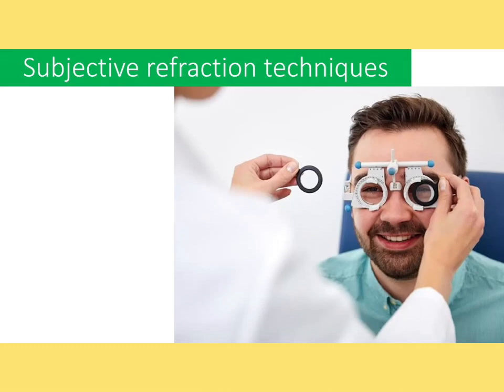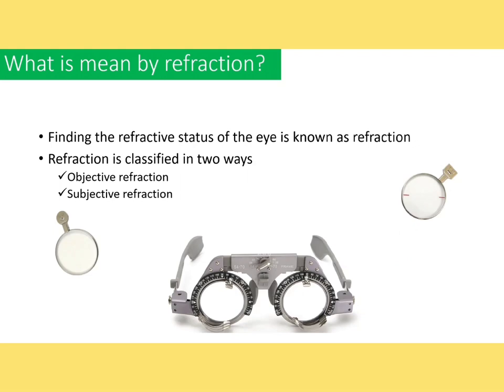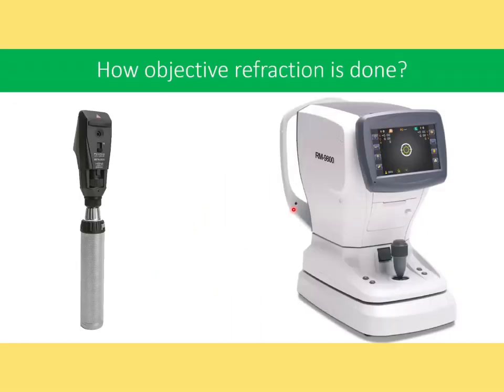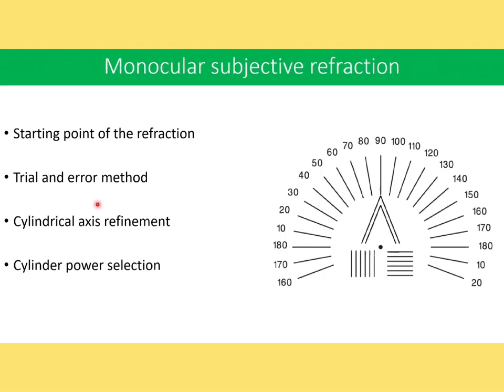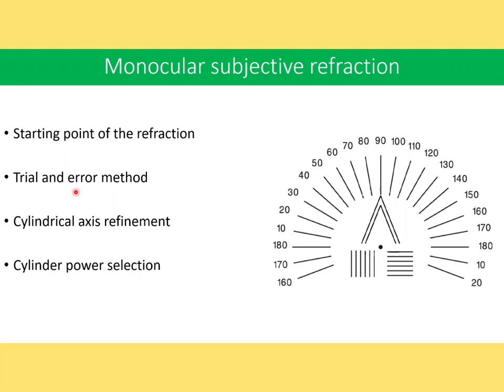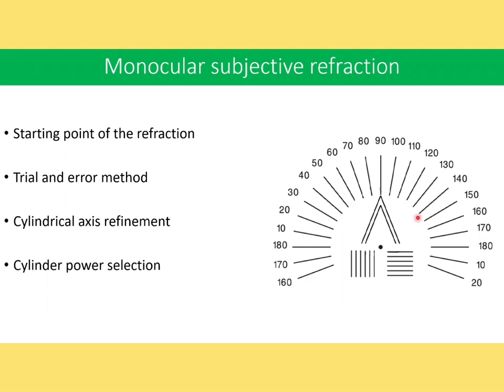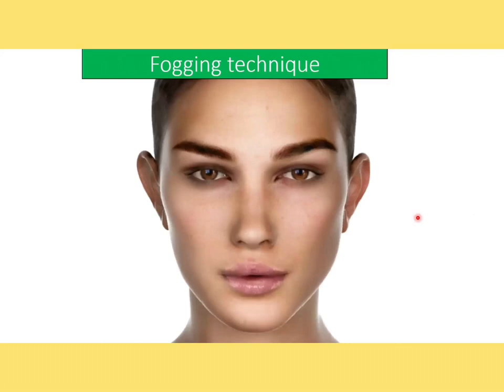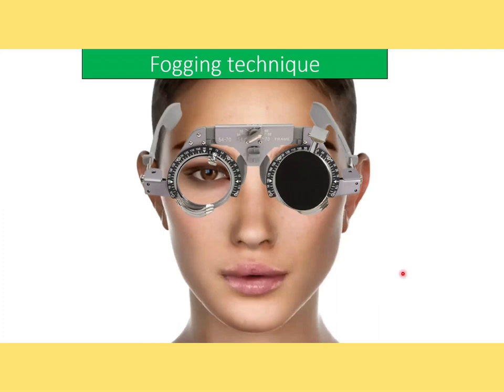Lecture : Subjective refraction techniques